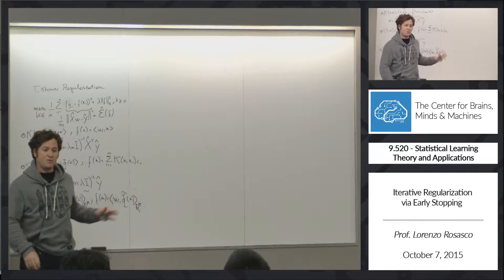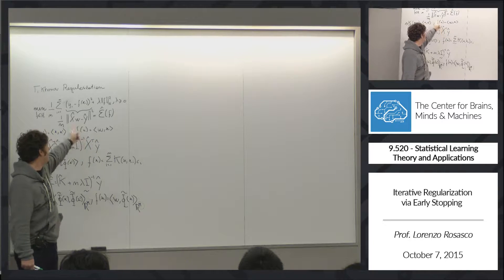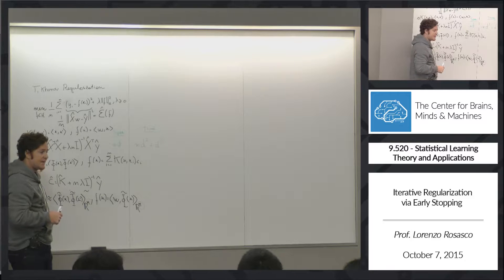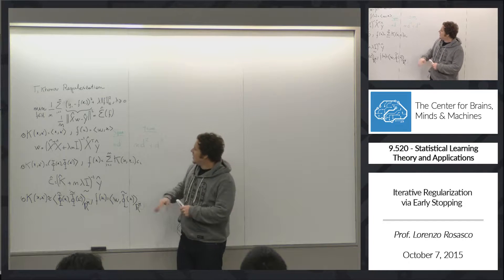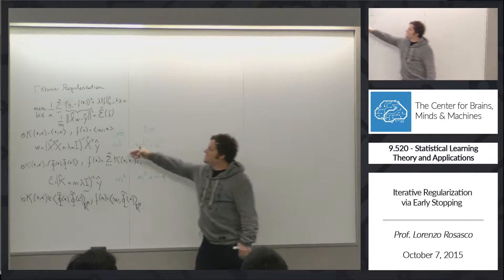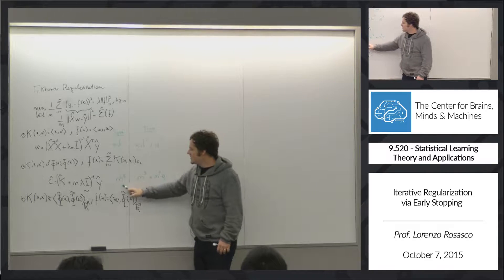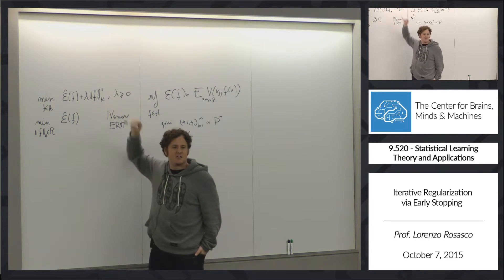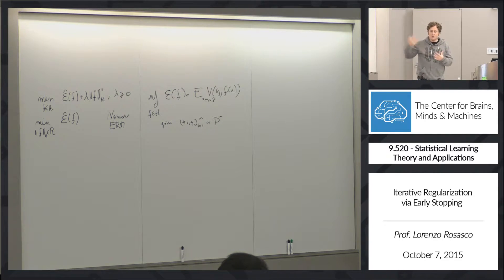9.520 - 10/07/2015 - Class 09 - Prof. Lorenzo Rosasco: Iterative Regularization via Early Stopping